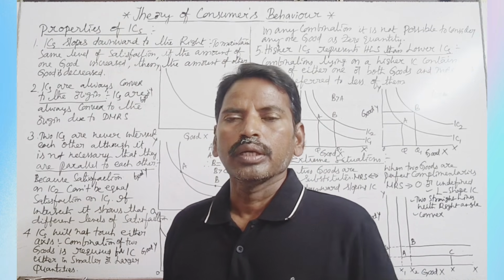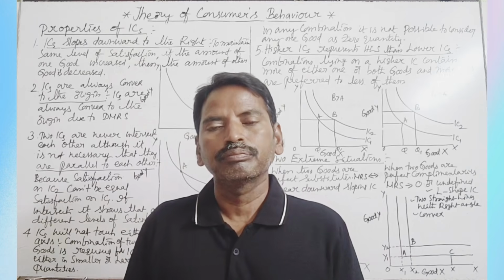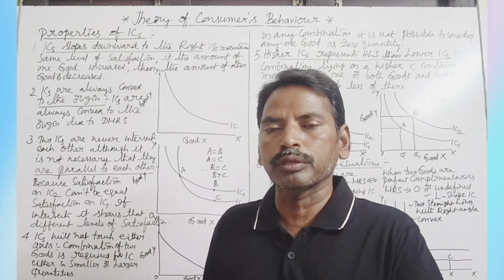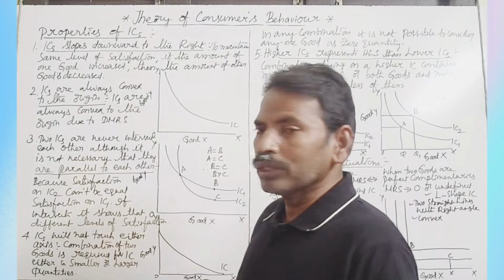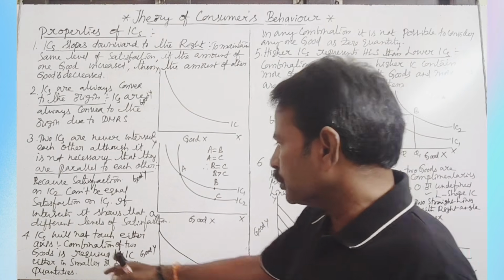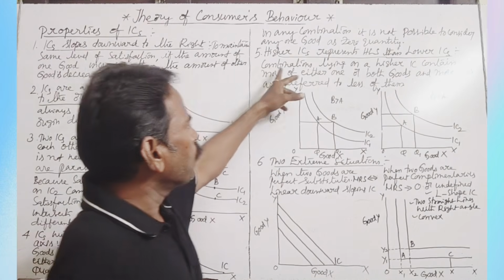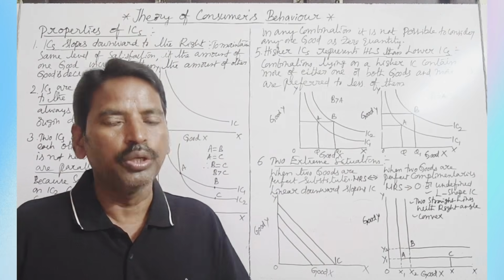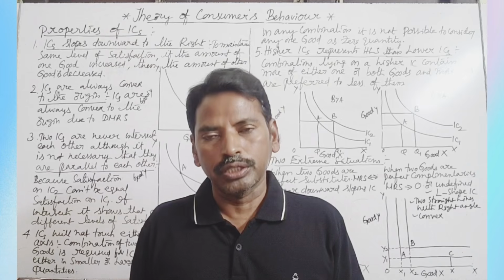Business Economics - Theory of Consumer's Behaviour - Properties of Indifference Curve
Theory of Consumer's Behaviour # Indifference Curve